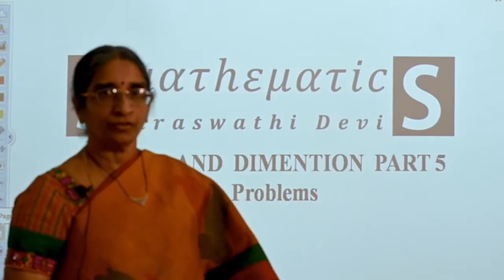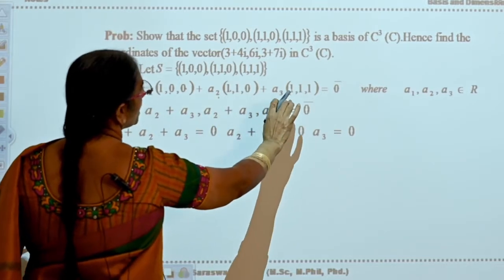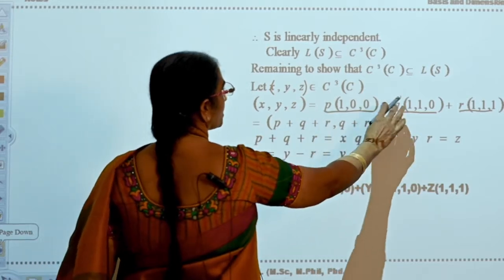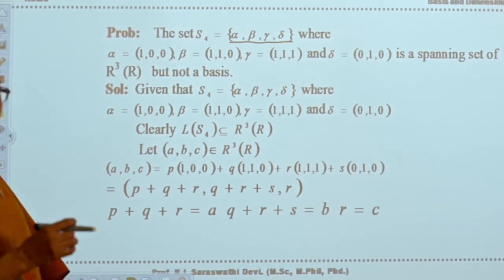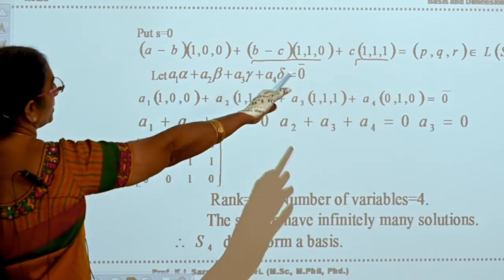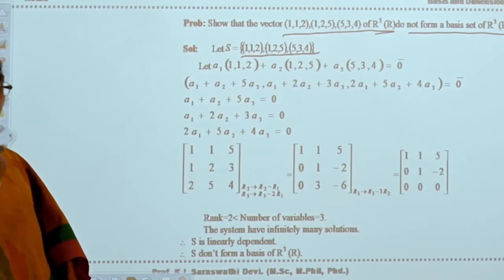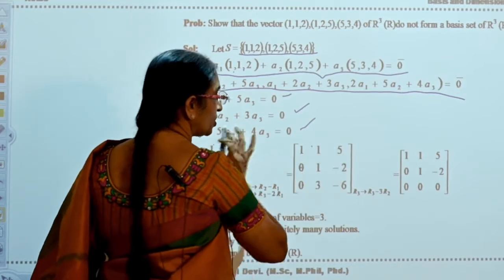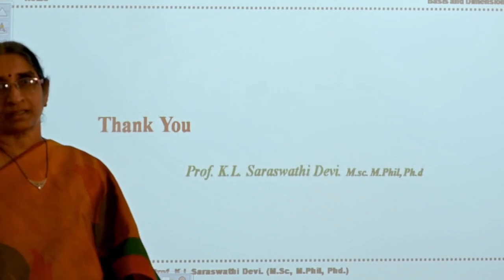Basis and Dimension Part 5 By K.L.Sarawathi Devi.